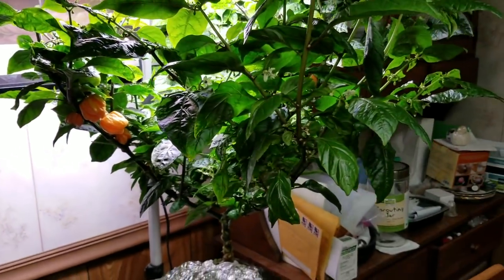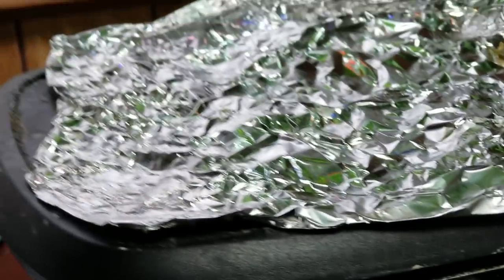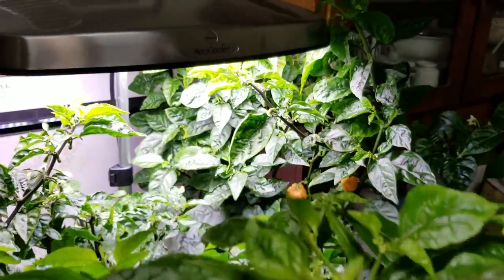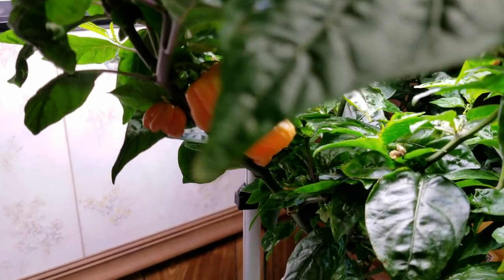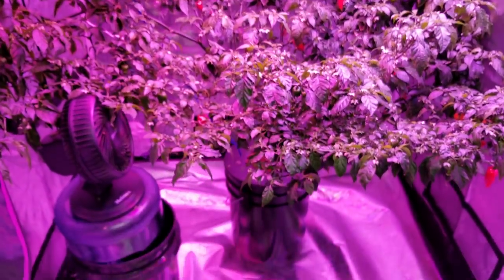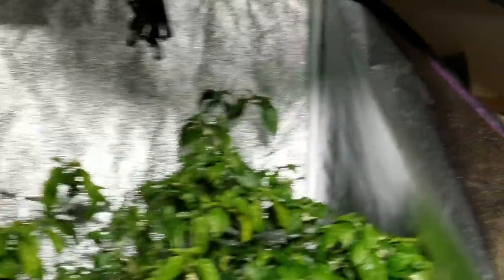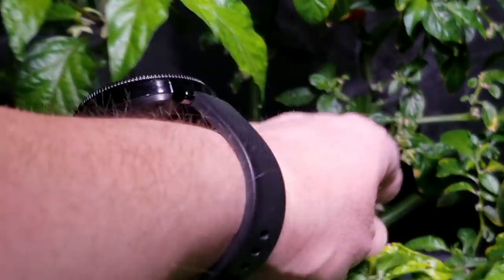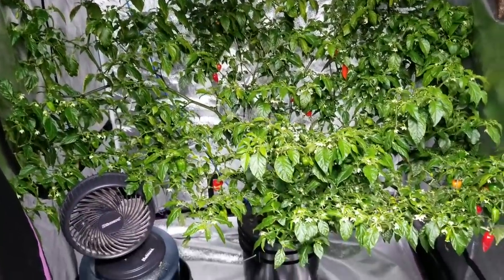Growing superhot peppers in the AeroGarden Bounty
In this video, I explore the pros and cons of growing super hot peppers using the AeroGarden Bounty.  I also show a DIY alternative. I mentioned a video by Khang Starr on FIMing and pruning. This method would be helpful for growing in the AeroGarden. This video

Cost comparison:

Aerogarden Bounty Cost, depending if it's on sale ~ 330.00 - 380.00.

DIY solution to grow a plant 4+ times as big with lots more fruit production, including tent and everything - 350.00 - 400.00. You could skip the tent and grow it out in the open, or fashion together a cheaper solution of reflective panels, save an additional 50-100 dollars. Being really frugal, you cut the entire cost in half, at least, still using high end grow lights.

Grow tent (Can go a little smaller and save, like a 48" x 36" or 48" x 24", but I wouldn't compromise on height).
5-gal DWC kit (You can save if you part this out yourself, looking at 5 gal bucket, net pot bucket lid, growing medium, ie coco coir or clay peppers, aquarium pump, tubing, air stone. Check your local grow store if you have one)

Grow lights - This varies quite a bit, but I recommend HLG series lights. Cost a little more up front but will save in the long run. Something like this, the HLG 100 would do well

You could also do a combination like I have of 2 x 300 watt (120 actual) with 2 x 150 watt(65 actual).  But I am really just using lights I already had, not the most ideal. Eventually, I plan to move to the HLG lights or build my own. has a lot of good info on that.